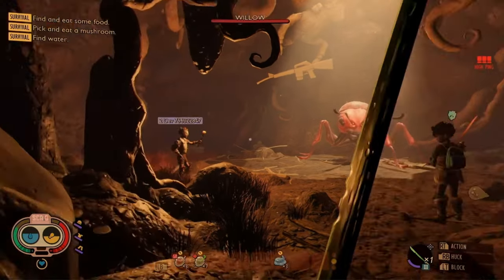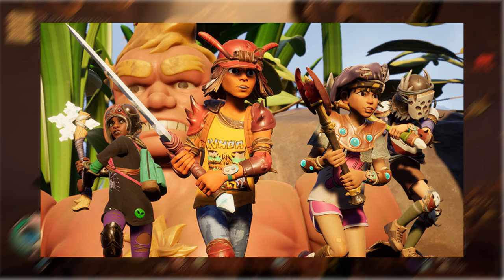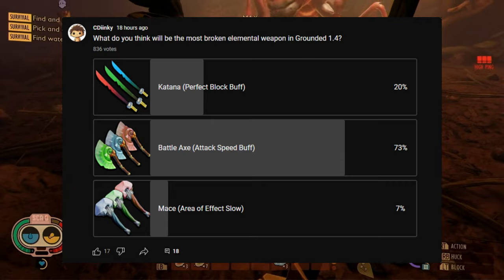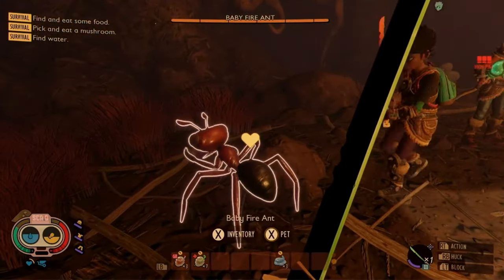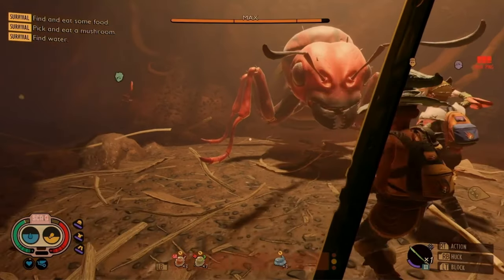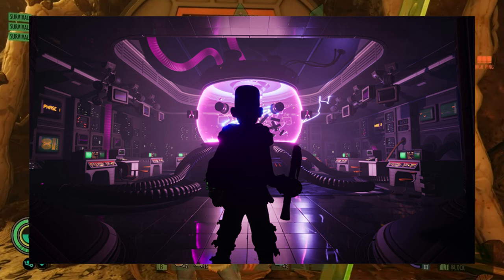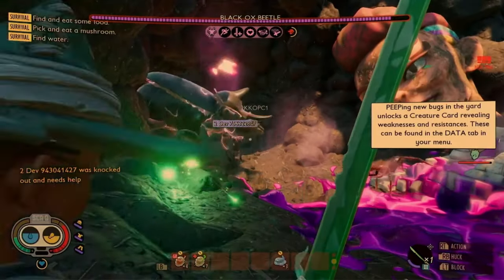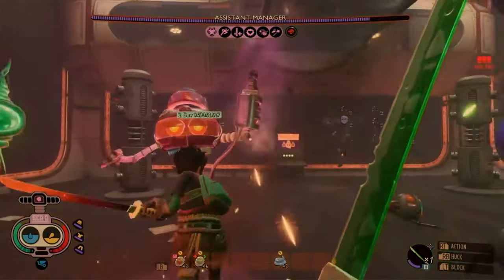Grounded 1.4 NEWS! Salty Weapons and Groundedverse?!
bit odd that there might possibly be 2 mint weapons... or the fresh edge picture could just be placeholder for now!

Discord (if you want to msg me for some reason)